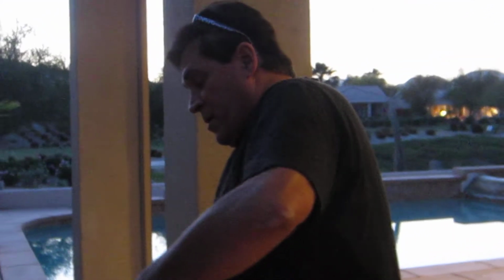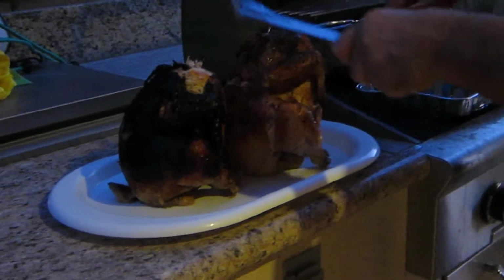Ed's BEER BUTT CHICKEN on the Grill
Ehrich Estates